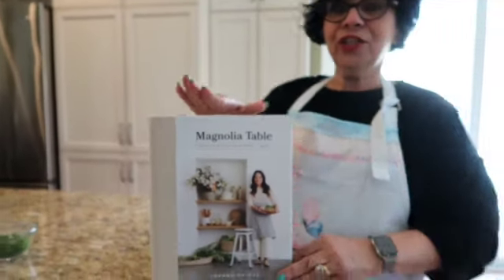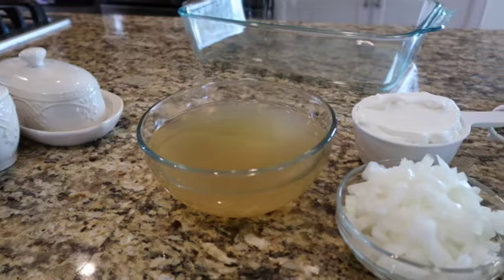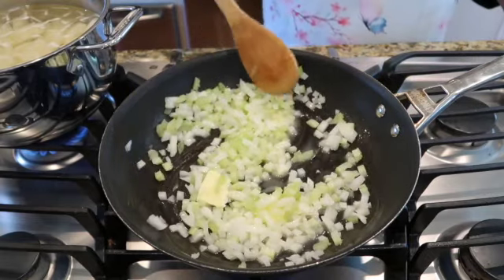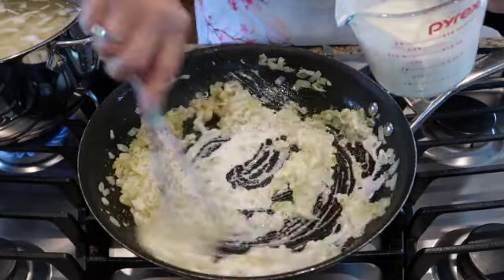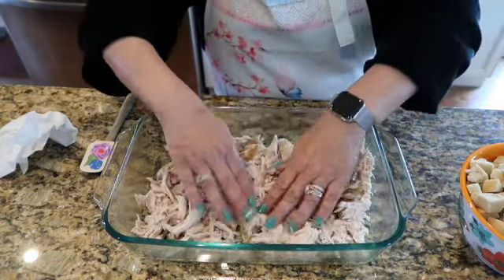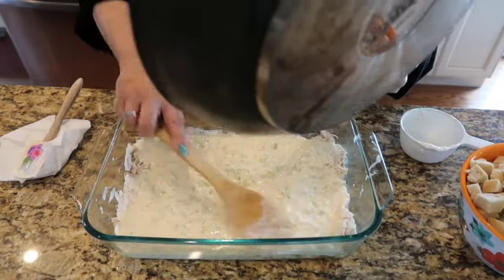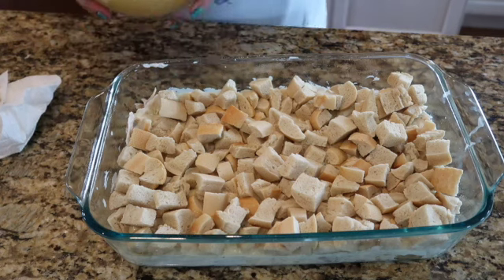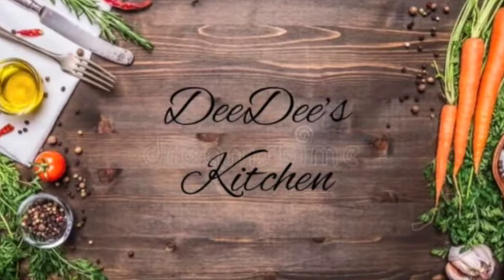JOANNA GAINES - A COLLECTION OF RECIPES FOR GATHERING | VOLUME 2 - FRIENDS GIVING!!!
HAPPY SUNDAY DOLLS!

This week I decided to try a recipe out of the well loved Joanna Gaines cookbook ( A Collection of Recipes for Gathering Volume 2). IT WAS A HIT! Even the little ones loved it. It was like having Thanksgiving in April without all that cleanup we all hate.

Although I do love to do my own recipes - sometimes I like try something different. This time I did follow the recipe to a T, BUT next time I will probably add a DeeDee twist hahahaha.

The cookbook used today is : Joanna Gaines A COLLECTION OF RECIPES FOR GATHERING | VOLUME 2